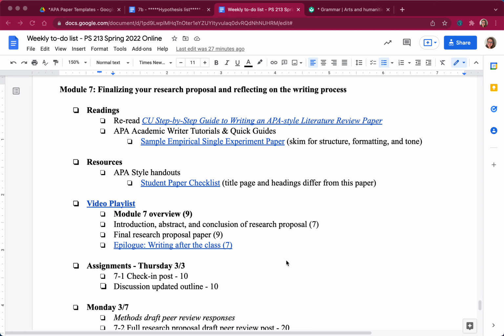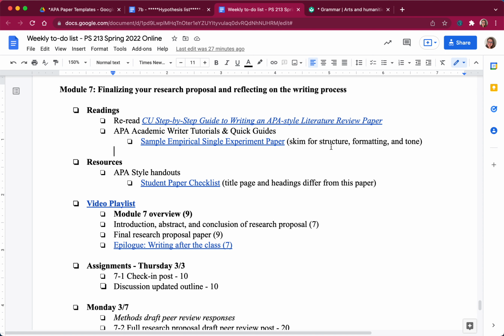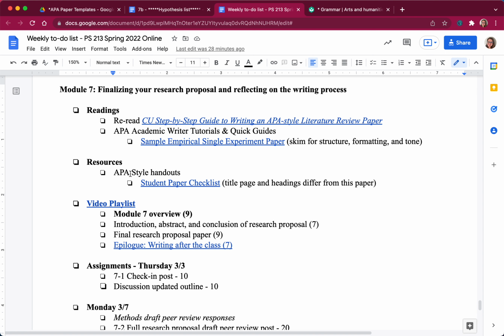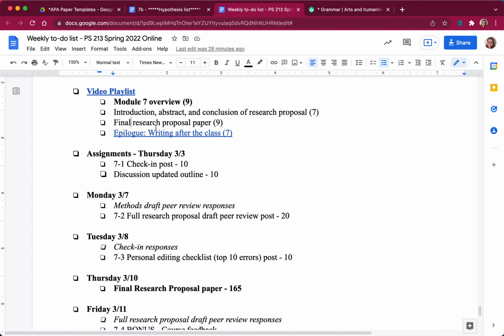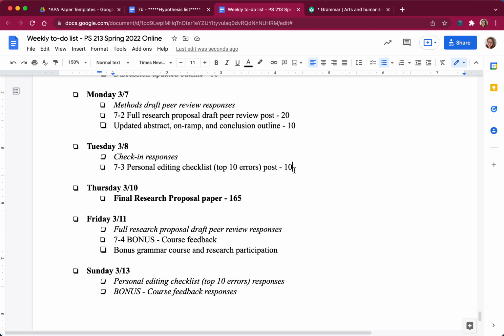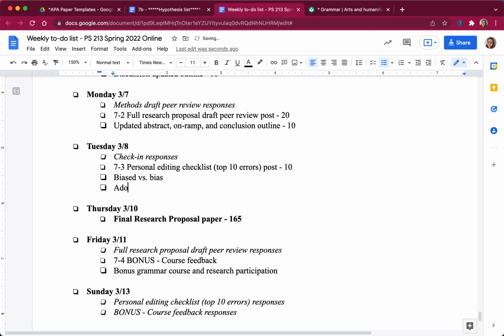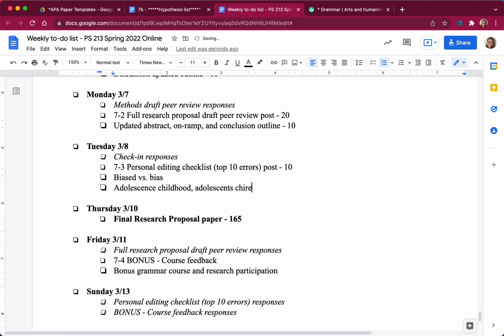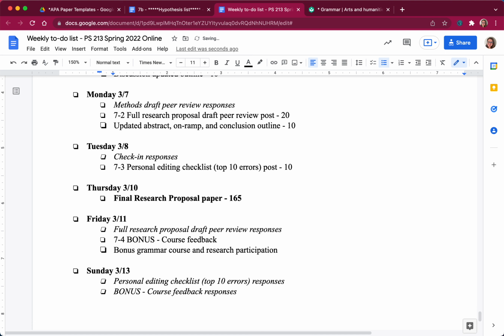PS213 Module 7 overview 2022